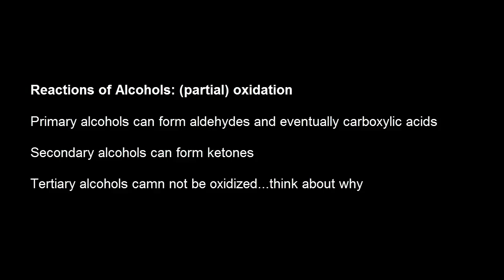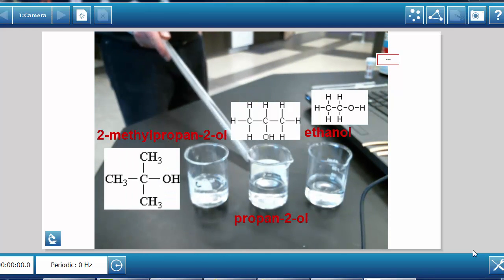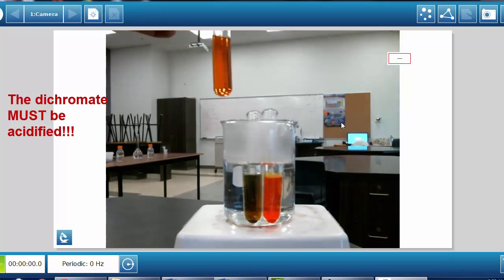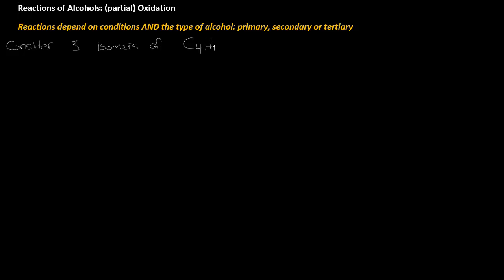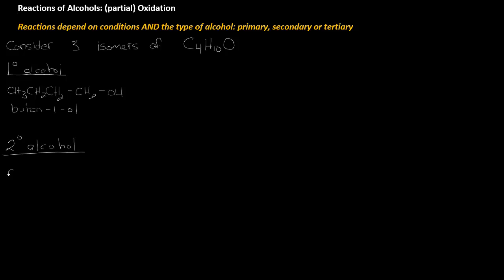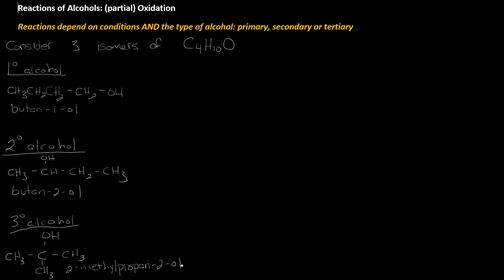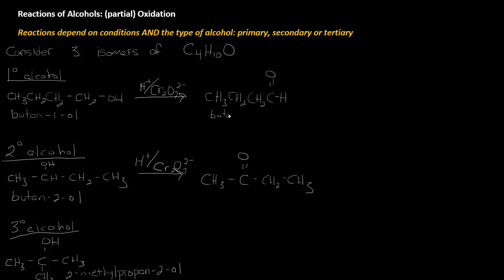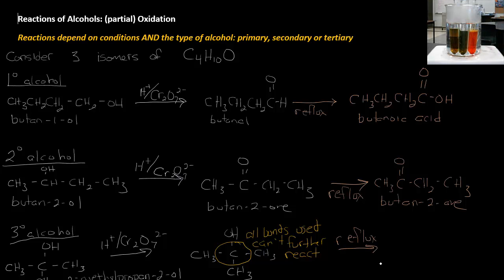Oxidation of Alcohols